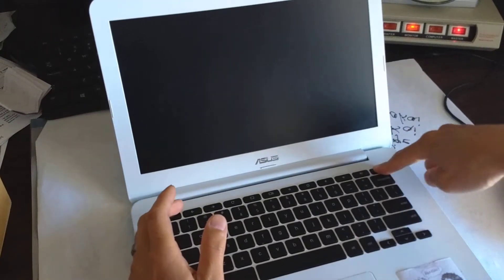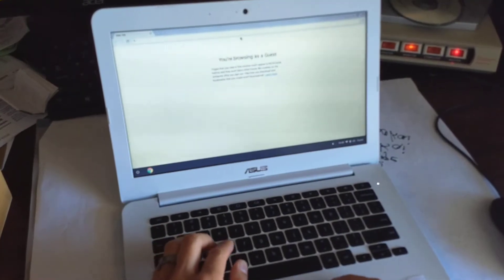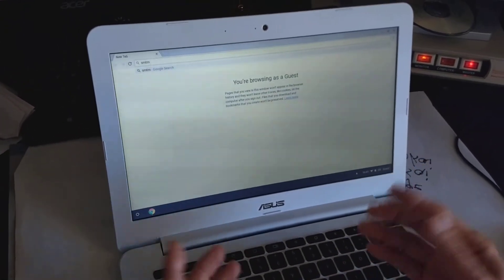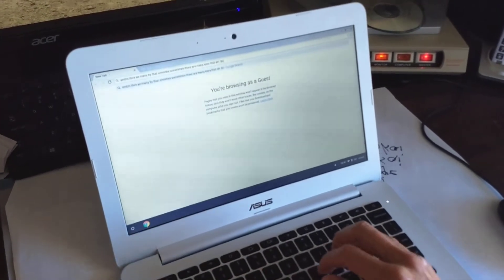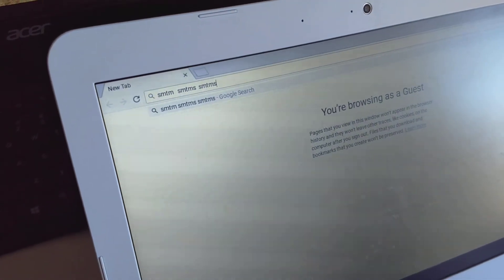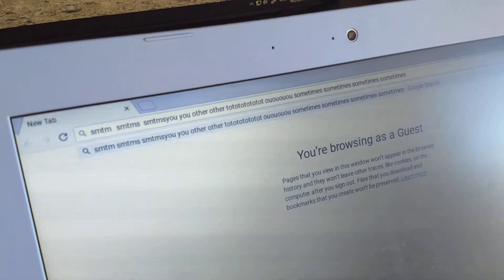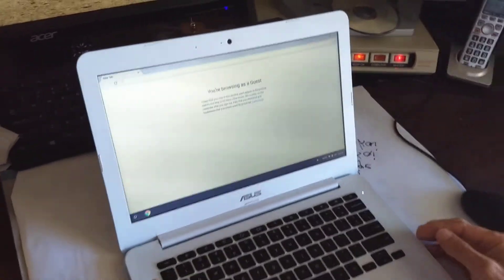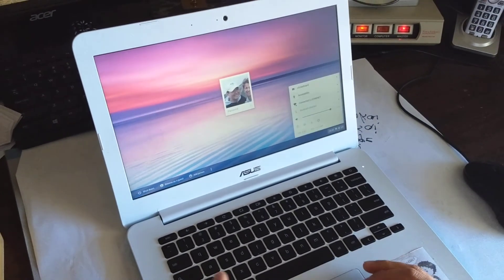Asus C300S Chromebook keyboard problem * NOT A FIX * = try actually reading for a change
*NOT A FIX* - Created this video for our warranty submission to Asus. This Chromebook has caused us a couple of problems. There was an issue with the battery connection I believe in side and the Chromebook shutting down on its own when grabbing the sides of the Chromebook beside the touchpad. This time it's a problem with some letters not appearing when you're typing on the keys.  Particularly o, e, p, i, q come to mind.